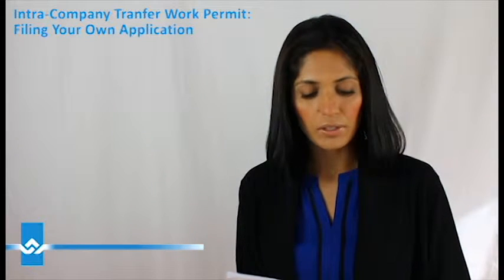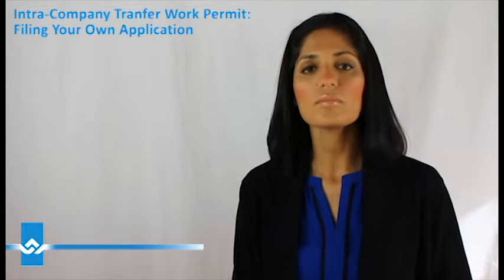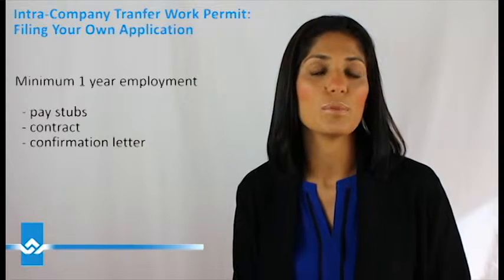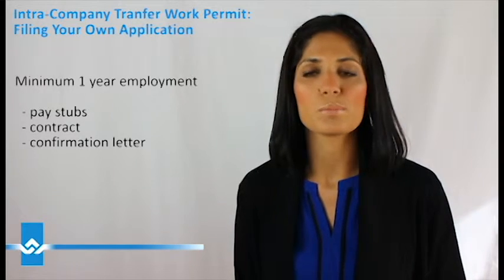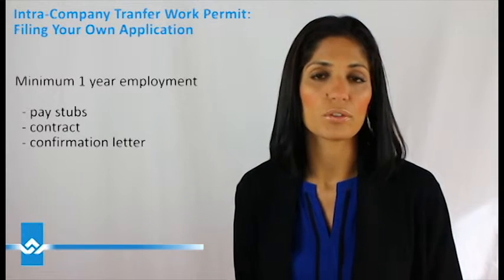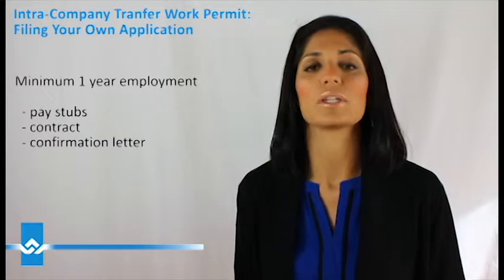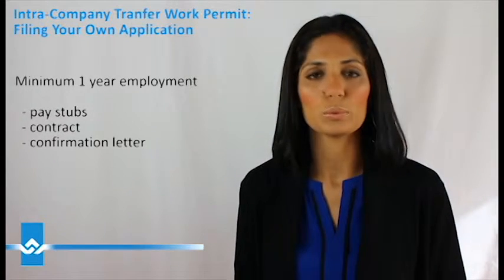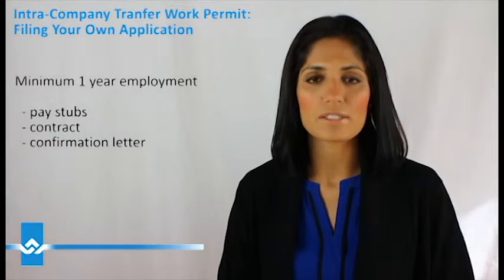Intra Company Transfer Work Permit Filing Your Own Application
Are you planning to file your own Intra Company Transfer Work Permit application? This video provides a step-by-step guide on how to submit a successful application to Immigration Canada. We cover essential tips and best practices to ensure your application meets all requirements and increases your chances of approval. Whether you're transferring to a new office or seeking to bring key personnel into Canada, this video is a valuable resource for navigating the application process.

We hope this guide makes your application process smoother and more efficient.

For more detailed information on Intra Company Transfer permits and related immigration topics, visit our sites:

We're here to support you throughout your application process!